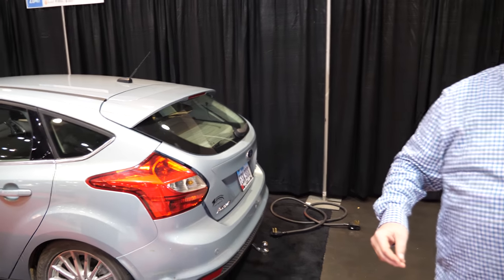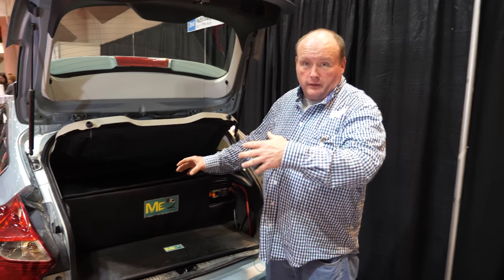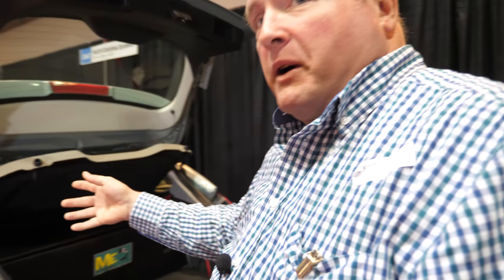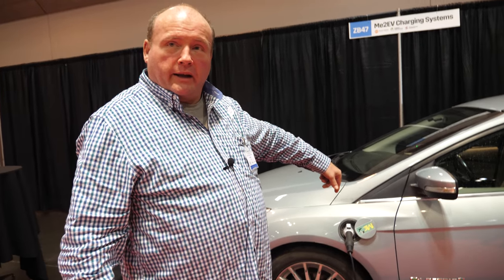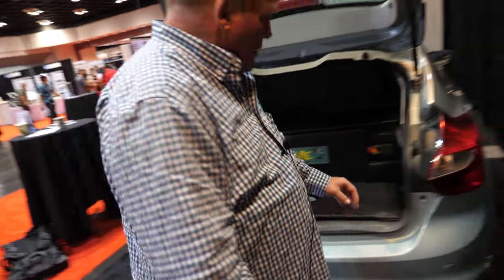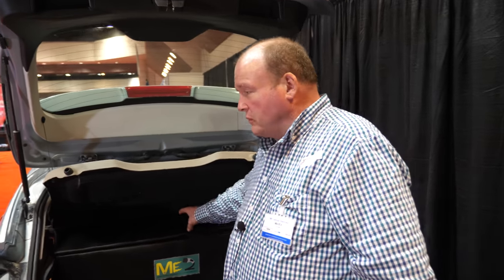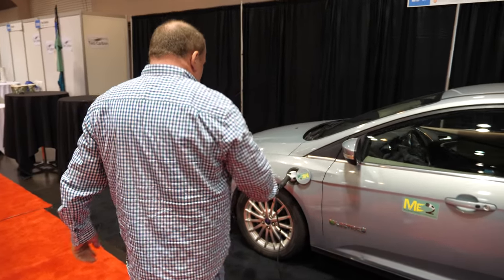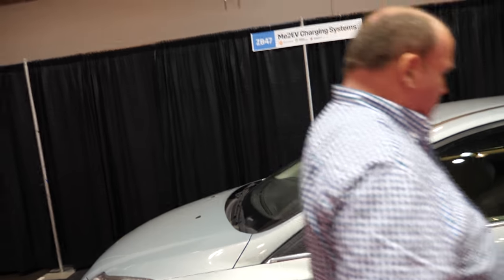Me2EV L-Loop Lithium to Lead EV battery Range Extender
As a solution for range anxiety for electric vehicles, presents their ME2 L-Loop Lithium to Lead battery range extender, for plug-in vehicles in places that might lack charging stations, the ME2 L-Loop is a retrofitted mobile charging station right in the trunk of the electric vehicle, Me2EV claims it's a cheap way to possibly double the range of your electric vehicle.

Show! on firmware 2.1 (aperture priority, AF continuous tracking) with Leica 12mm f1.4 ($1297 with Saramonic Uwmic9 dual wireless lav microphone system ($399 get $25 off renting cameras and lenses with my referral